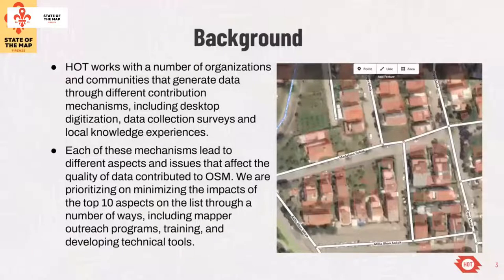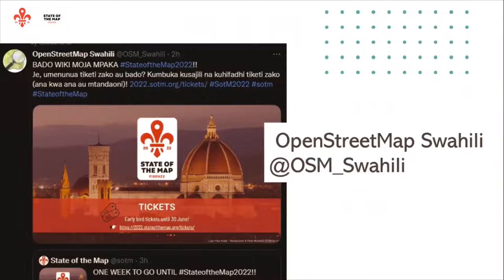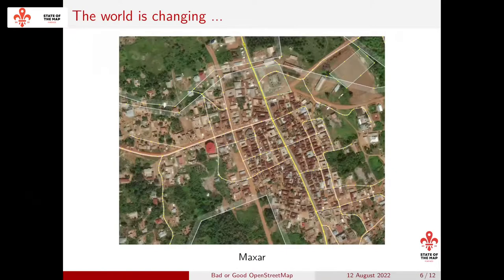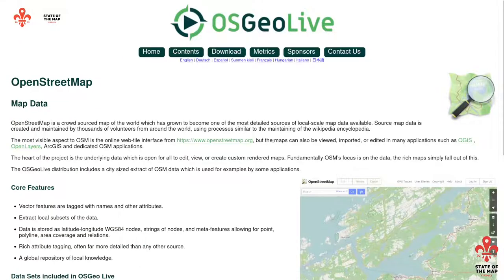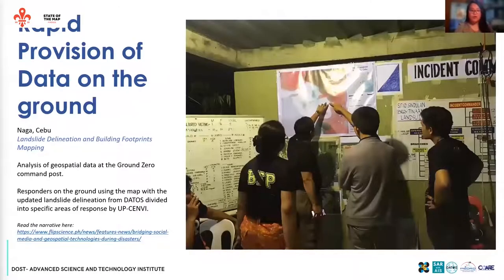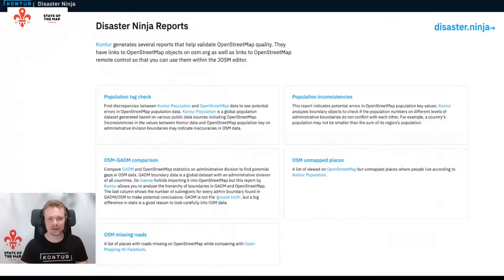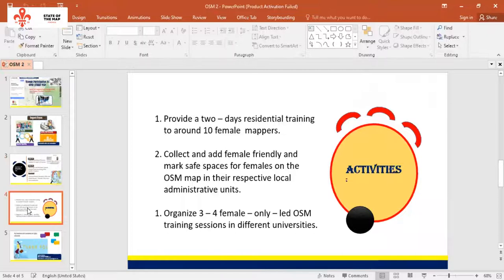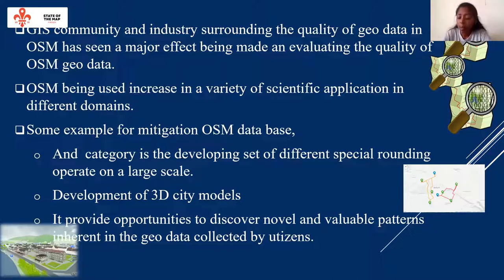2022: Lightning talks V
Pre-recorded lightning talks submitted in advance by people around the world.

## Our Top 10 Data Quality Aspects
_Samson Ngumenawe_

[HOT] works with a number of organizations and communities that generate data through different contribution mechanisms, including desktop digitization, data collection surveys and local knowledge experiences. Each of these mechanisms lead to different aspects and issues that affect the quality of data contributed to OSM. We are prioritizing on minimizing the impacts of the top 10 aspects on the list through a number of ways, including mapper outreach programs, training, and developing technical tools.

## Community Mapping Initiatives in Tanga
_Antidius Kawamala_

Promoting a data-driven decision making culture in Tanga under living lab initiative, we are complementing the global objective of OSM i.e. to create a free editable geographic database of the world by various mapping activities around the region. The initiative uses local member by building capacity on how to use OSM and contributing to it as well as University Students. These mappings have been putting the missing pieces of the community on the map and addressing challenges they face so far. The usage of GIS data as a tool for community as a decision-making data tool can help in timely action and on-time problem-solving.

## Mapping all the worlds open data.
_Christopher Brown_

A showcase of how at mapstack we are building on top of OSM to create an ecosystem that will host all of the worlds open data as free to use web maps.

## Route shields of the world in OpenStreetMap-Americana
_Clay Smalley_

[OpenStreetMap-Americana] is an alpha-stage OpenStreetMap renderer intended to resemble a North American road atlas. Despite the focus on the United States, OSM-Americana has had contributions from people all over the world interested in adding support for highway route shields of their home countries. See a showcase of these contributions, and find out how you can put your country on the map.

## Bad or Good OpenStreetMap, What and how do you map?
_Enock Seth Nyamador_

OpenStreetMap editing is all welcoming, diverse and very forgiving but this leading to issues. Many of these issues which should not be occurring in the first place but happens. This is a quick talk giving you the tip of what I have come across in my short term as an OSM Contributor and why we should follow best practices.

## OSGeoLive: Your Open Source Geospatial toolbox
_Enock Seth Nyamador_

[OSGeoLive] is a self-contained bootable DVD, USB thumb drive or Virtual Machine based on Lubuntu, that allows you to try a wide variety of open source geospatial software without installing anything. It is composed entirely of free software, allowing it to be freely distributed, duplicated and passed around. It provides pre-configured applications for a range of geospatial use cases, including storage, publishing, viewing, analysis and manipulation of data. It also contains sample datasets and documentation. OSGeoLive is an [OSGeo] project used in several workshops and cases at FOSS4Gs and around the world.

## AI4Mapping: Earth Observation Data for Rapid Map Generation and DRRM
_Neyzielle Ronnicque Cadiz_

The Remote Sensing and Data Science: DATOS Help Desk by the Philippines' Department of Science and Technology- Advanced Science and Technology Institute builds on initiatives on disaster mitigation by providing a help desk pre-, during, and post-disaster events. The team provides remote sensing and data science applications support to critical activities on disaster mitigation, analysis, and advice. The project developed the Artificial Intelligence for Earth Observation (AI4EO) initiative to complement the DRRM efforts of mandated agencies in the Philippines with the goal of rapid map generation for disaster risk reduction and emergency response using earth observation and OpenStreetMap data.

## I Map Tallinn
_Ilya Zverev_

A video installation about Tallinn and Every Door editor.

## OSM checks and completeness estimations with Disaster Ninja
_Pavel Pashagin_

Disaster Ninja is an open-source tool that helps the Humanitarian OpenStreetMap Team search for unmapped areas when a disaster strikes. It can help to estimate the coverage of OSM data, and check if OSM data is up-to-date and consistent for population data.

## Women Participation in OpenStreetMap
_Nadaraj Saranya_

## OpenStreetMap in Geographic Information Science
_Rajendean Keerthana_

## State of the Map Asia 2022 Trailer Video
_Mikko Tamura_

A 1-minute teaser video about State of the Map Asia 2022.

Various Speakers